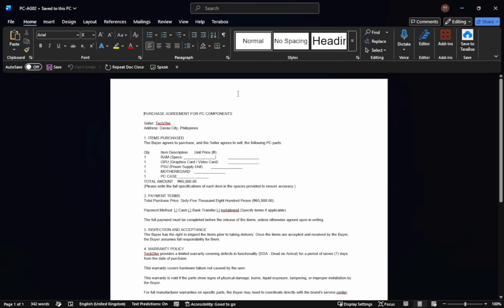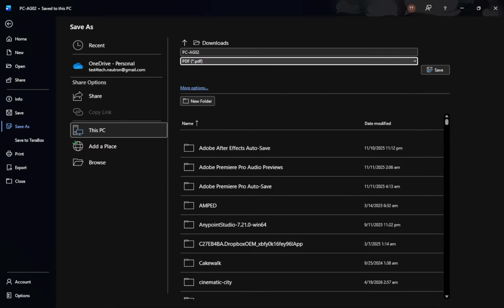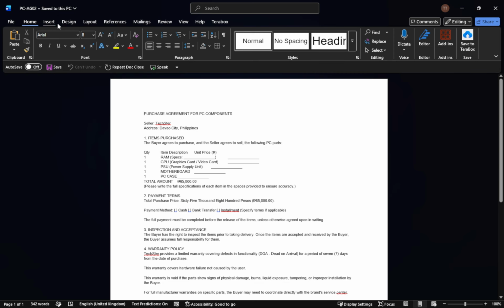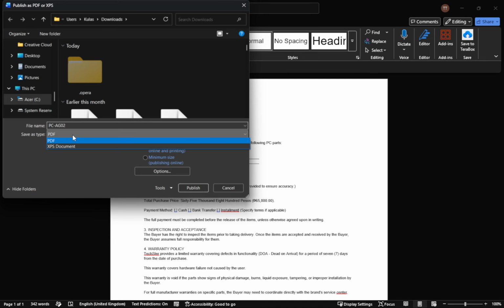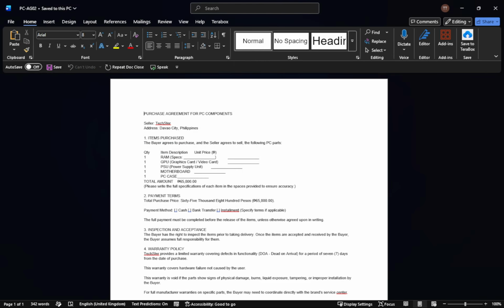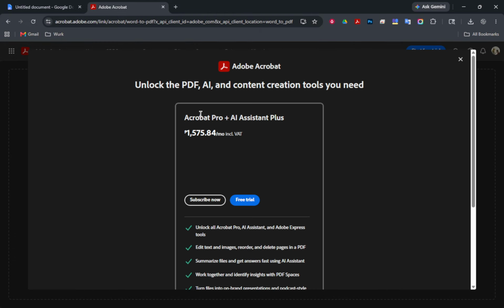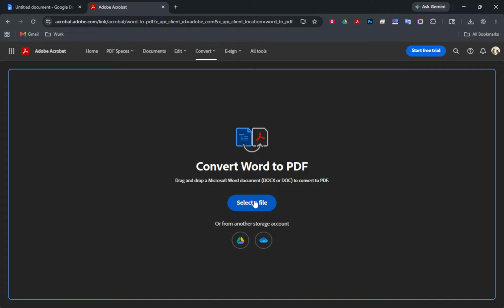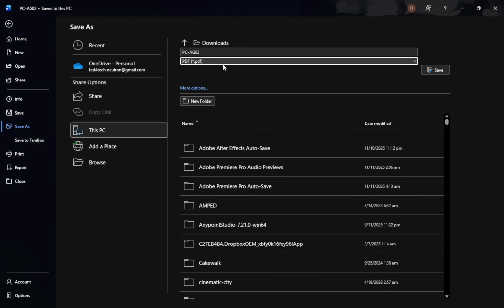How to Convert Word to PDF [2026 Full Guide]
In this video, we show you exactly how to convert Word to PDF, a crucial skill for anyone who needs to share documents in a widely accessible format. Mastering this process not only preserves the formatting of your files but also enhances the professionalism of your shared content.

Understanding the conversion from Word to PDF is essential for maintaining document integrity and ensuring that your recipients view the content as intended. This approach supports a variety of uses, from formal reports to creative portfolios, making your files more secure and universal.

Technical Specs:
Software: Word; Feature: Conversion Tools